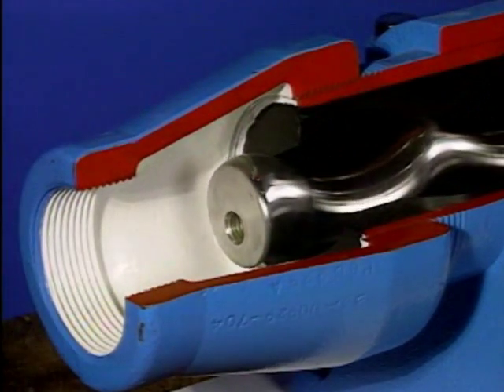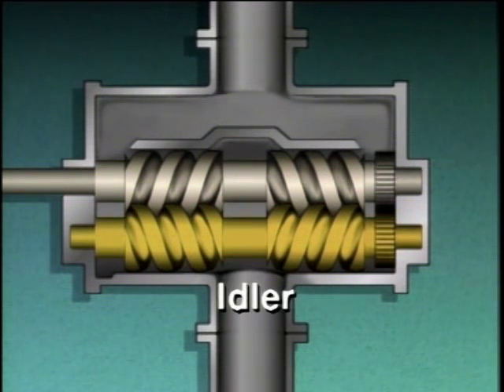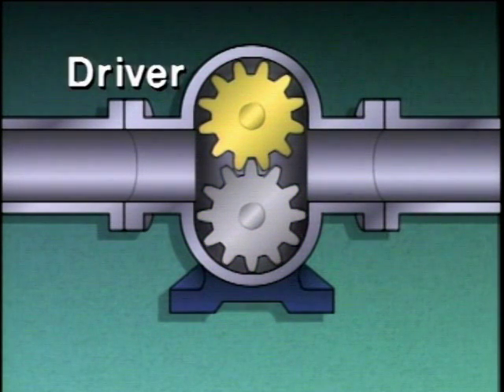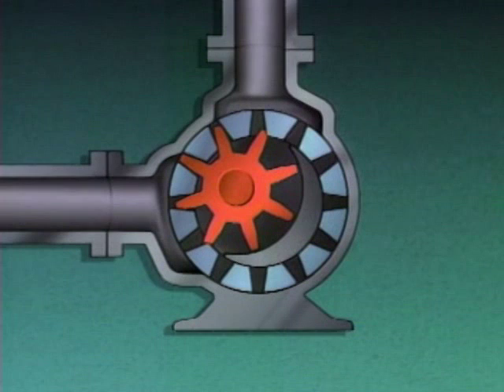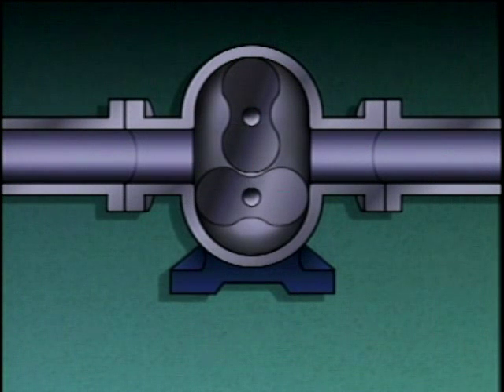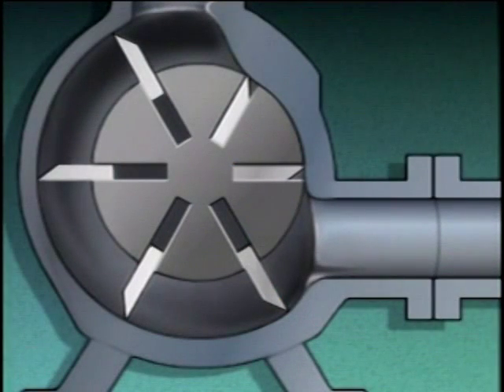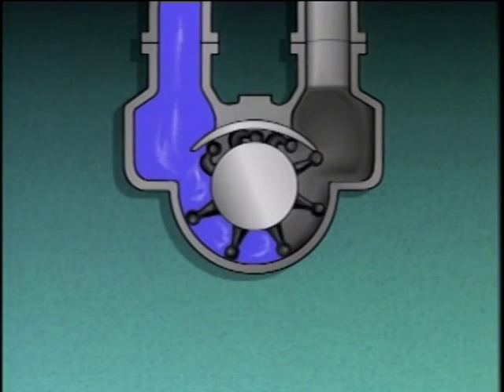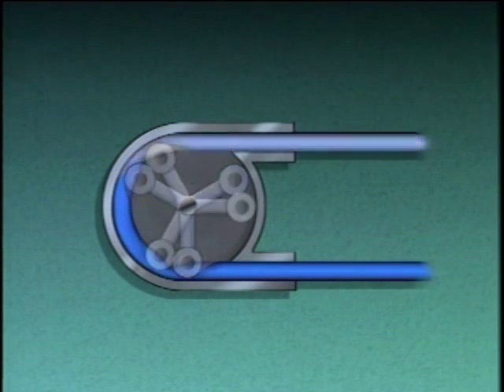11_Rotary Pumps Explained: Screw, Gear, Lobe & Vane Designs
Unlock the mechanics of rotary positive displacement pumps! Part 11 breaks down specialized designs for handling viscous, abrasive, and corrosive fluids:

🔄 Rotary Pump Types:

Screw Pumps:

Progressive Cavity (Single Screw): Sludge/gel handling without clogging

Twin Screw: Timing gears synchronize driver/idler screws for smooth flow

Gear Pumps:

External Gear: Driver/idler teeth trap fluid

Internal Gear: Crescent spacer prevents backflow

Lobe Pumps: 2-4 lobed rotors for shear-sensitive liquids (e.g., food, pharma)

Vane Pumps:

Sliding Vanes: Centrifugal force extends vanes against casing

Flexible Vanes: Tight sealing for vacuum applications

Tubing Pumps: Peristaltic action isolates fluid from components (ideal for corrosives)

🔧 Key Features & Applications:

Zero-leak designs for hazardous fluids

Handling viscosity range: Heavy oils → tars → gels

Timing gears in twin-screw pumps for precision

Roller compression in tubing pumps for safe sampling

⚙️ Operational Animations:

Cavity progression in screw pumps

Vane flexing/sealing mechanics

Lobe rotor synchronization